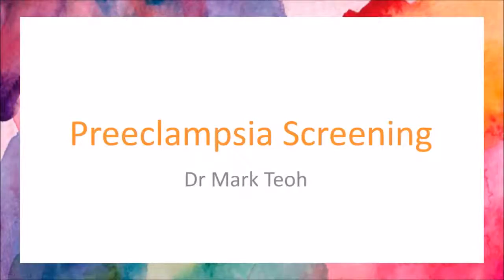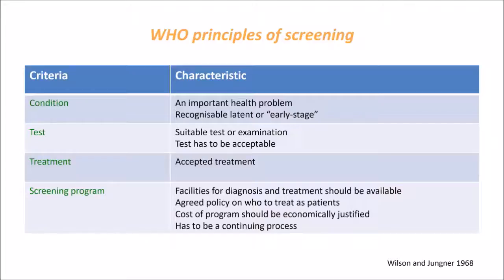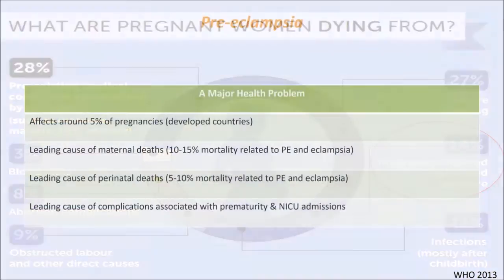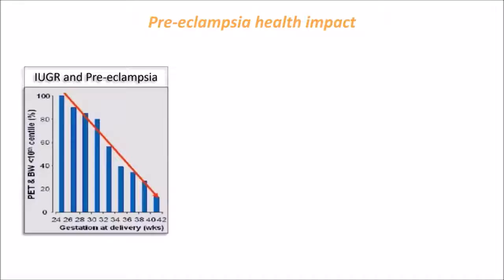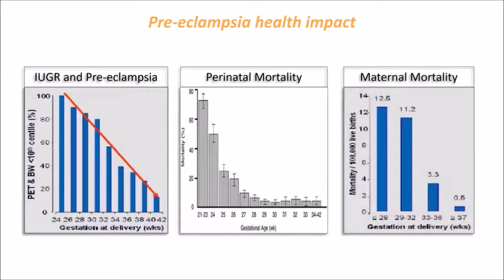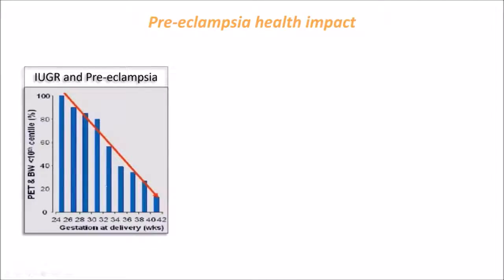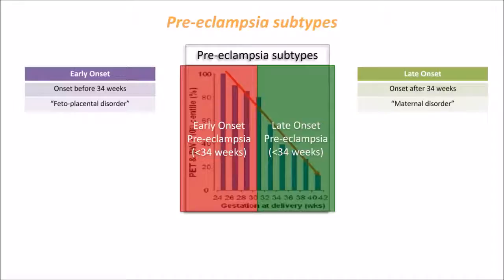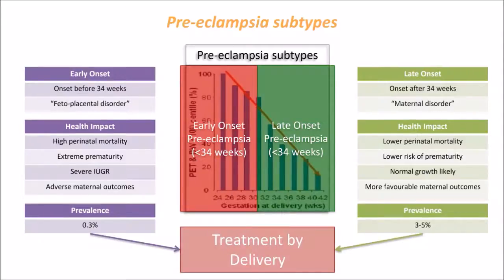Preeclampsia screening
Dr Mark Teoh outlines the current evidence regarding preeclampsia screening and its current place in antenatal care in Australia in 2016.